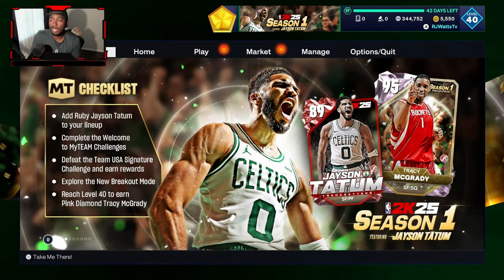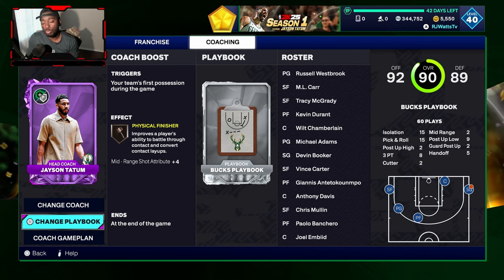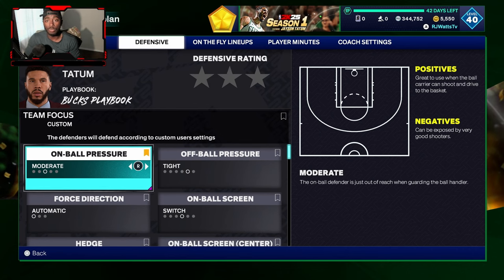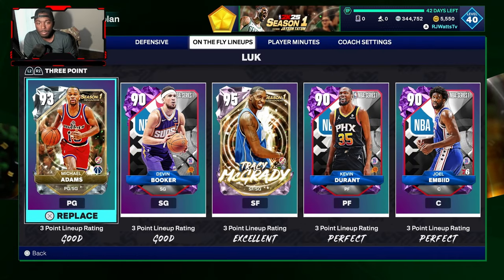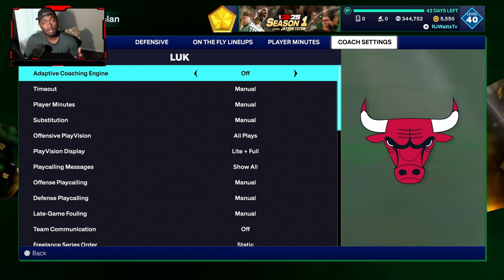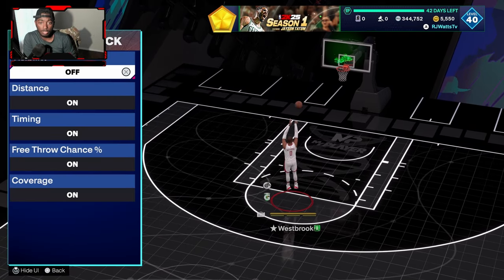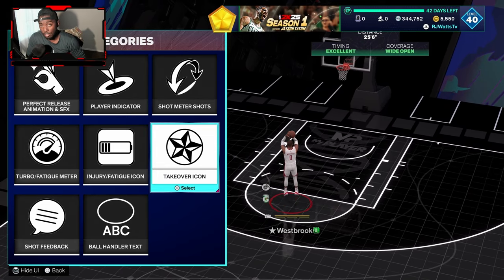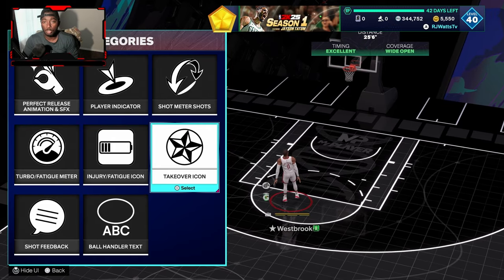NBA 2K25 MYTEAM: NEW & IMPROVED DEFENSE/OFFESE SETTINGS. HOW TO UNDERSTAND THE NEW FEATURES!🔥🏀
LaceUpKrew fam! 🚀 Welcome to our latest NBA 2K25 MyTEAM breakdown! In this video, we're diving deep into the NEW and IMPROVED defense and offense settings that will elevate your gameplay to the next level. 🏆

🔹 Enhanced Defensive Tactics: Learn how to utilize the revamped defensive features to lock down your opponents like never before. We’ll cover everything from new defensive schemes to advanced settings that let you control your players with precision.

🔹 Optimized Offensive Strategies: Discover the latest offensive tools and settings that will help you craft unstoppable plays and make the most of your star players. From adjusted playbooks to new movement options, we've got all the details you need.

🔹 Gameplay Tips & Tricks: Get insider tips on how to master these settings and apply them effectively in your games. Whether you’re a seasoned MyTEAM veteran or a newcomer, these strategies will give you a competitive edge.

Drop your questions and thoughts in the comments – we love hearing from you!

Let’s make this NBA season the best one yet! 🏆

FaceBook Gaming:
Beat By: Uppbeat (free for Creators!)